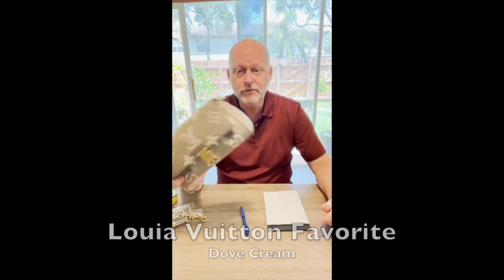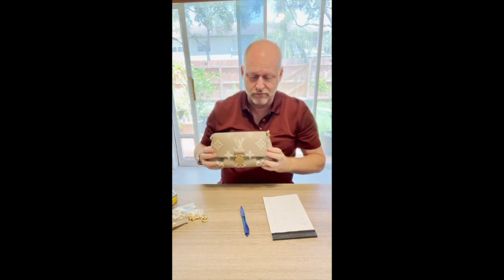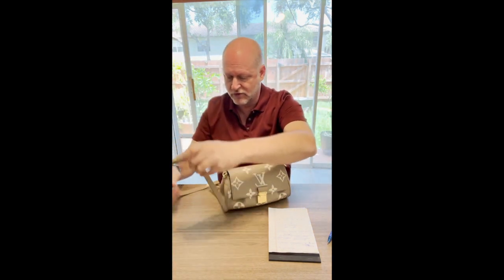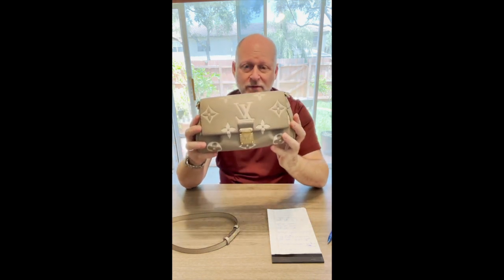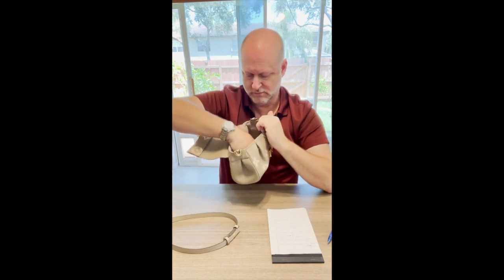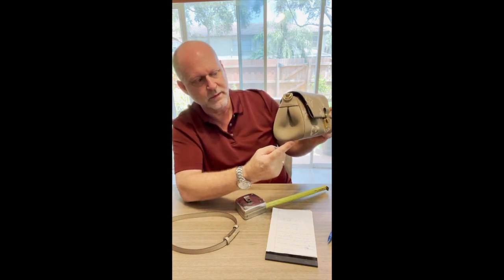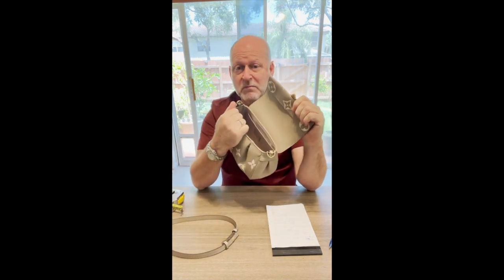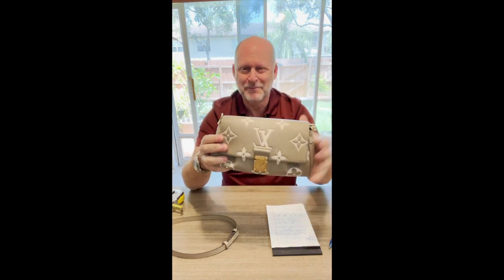Louis Vuitton Favorite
Louis Vuitton Favorite in dove/cream.  Great bag for any occasion. From daytime crossbody to a dressy evening, this is a very versatile bag that comes with 2 straps.